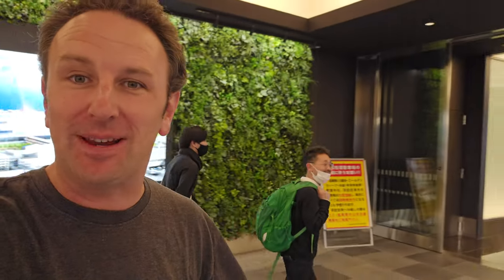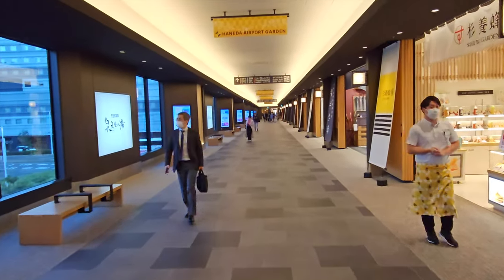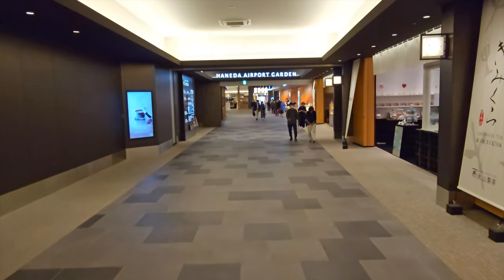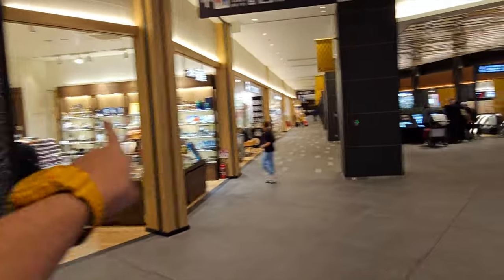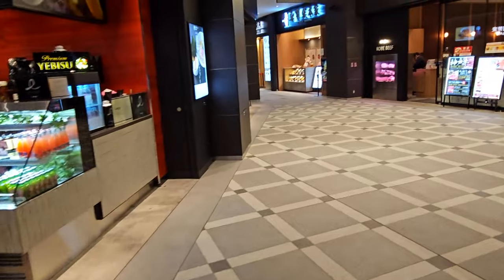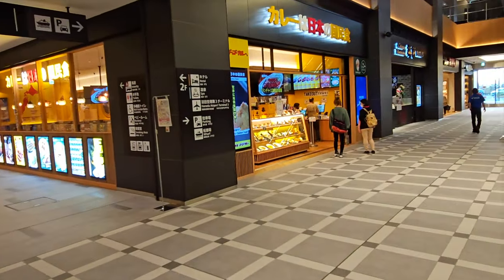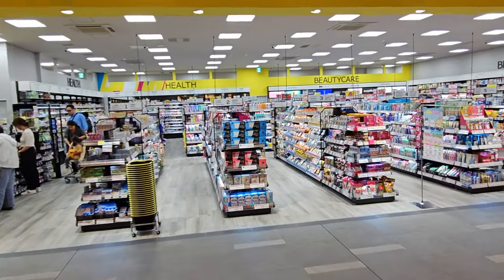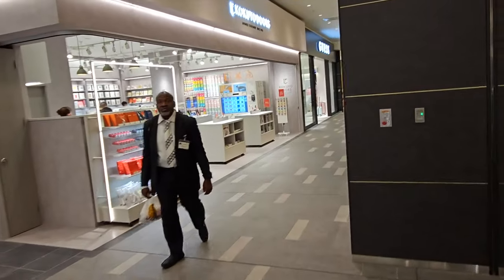Tokyo Haneda Airport's New Shopping Area: Haneda Airport Garden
Haneda Airport Garden features 60 different shops selling fashion, electronics, makeup, and countless unique souvenirs. The Haneda Collection shopping alley has the newest fashion trends while the  “Japan Promenade” has more traditional Japanese goods and souvenirs. You'll also find drugstores and convenience stores—perfect for travelers who need medicines or essential last-minute purchases. The Haneda Airport Garden also has 20 eateries ranging from buffet restaurants to a food court with around 1,600 seats for those seeking a meal. Some of these establishments remain open as late as midnight.